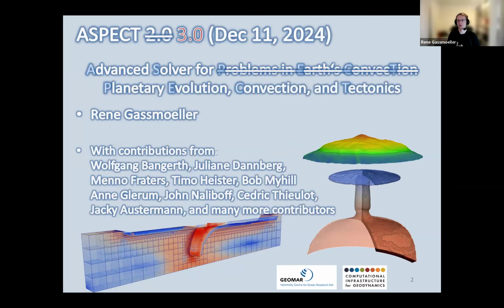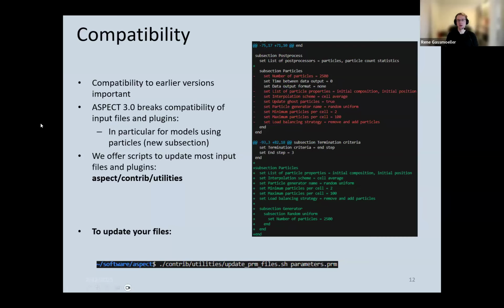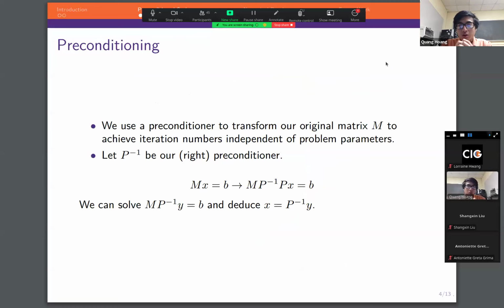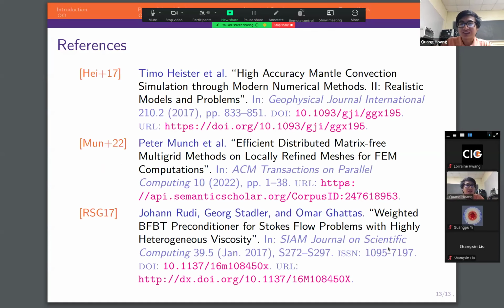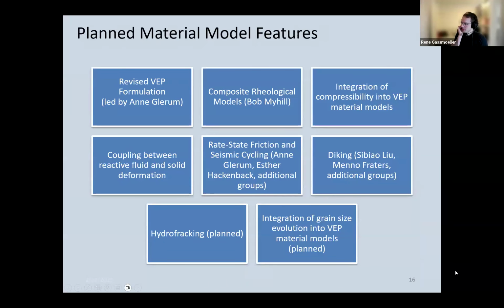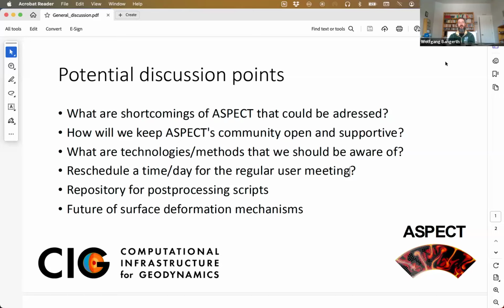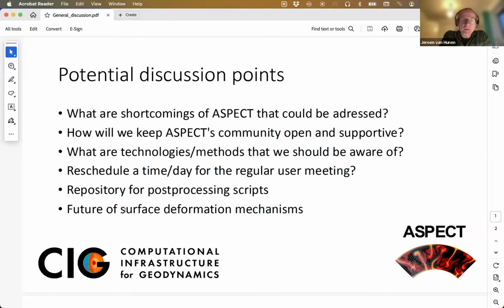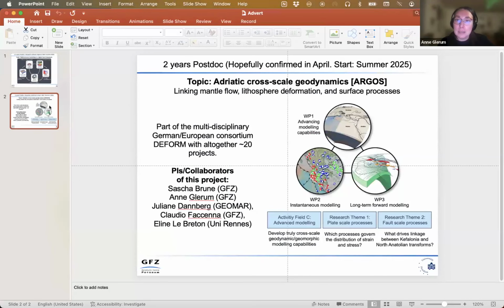February 12: Science Presentations 3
ASPECT 3.0: New features and future directions. Rene Gassmoeller

A new Stokes preconditioner for models with large viscosity contrasts. Timo Heister+Quang Hoang